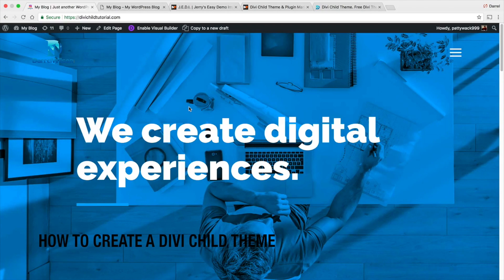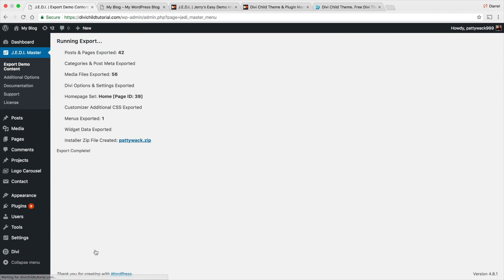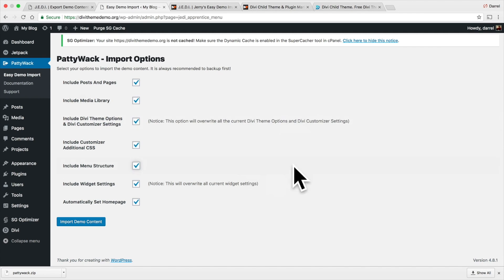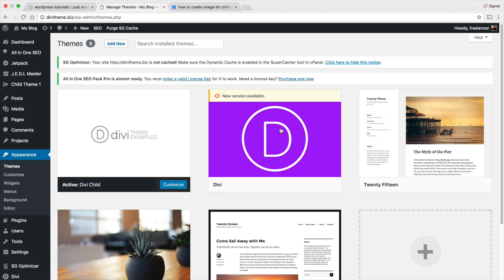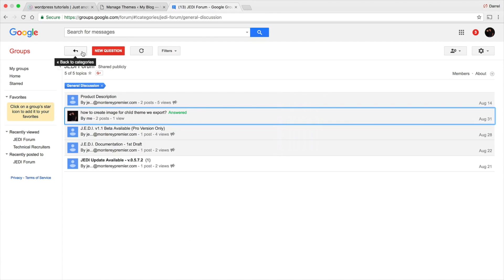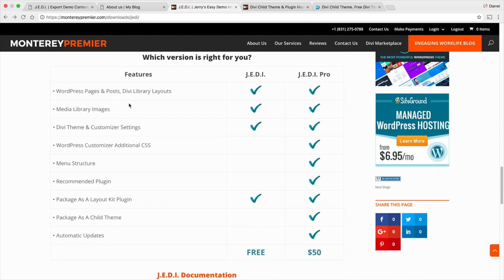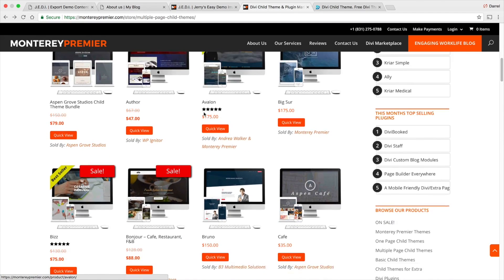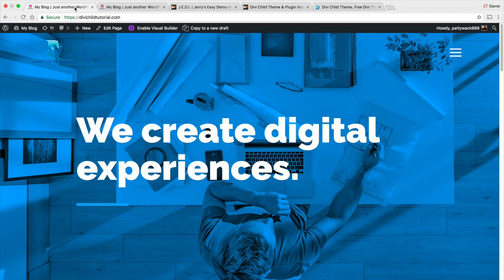How To Make A Divi Child Theme - Divi Child Theme Tutorial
*You Must Have The Divi Theme Installed Before Creating Your Child Theme*

If you want to create your own divi child theme and export it along with your demo content, css, menu settings, blog post, and other features, than this tutorial will help you do that! This is a new plugin created by monterey premier and this new plugin called jedi enables you to export your divi child theme

 divi theme customization